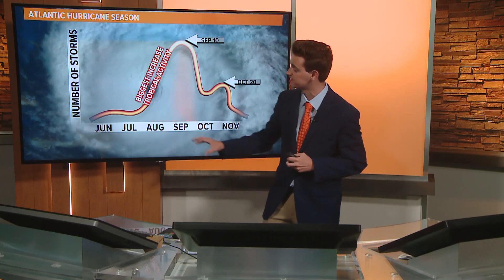Saharan Dust: How does it affect people and the atmosphere?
It's widely known many of the tropical systems that make it to the East Coast originate off the west coast of Africa during the Atlantic hurricane season. But these tropical systems are not the only event to affect people thousands of miles away. The National Oceanic and Atmospheric Administration (NOAA) defines the Saharan Air Layer as an immense mass of dust and other particles suspended throughout the lower-middle portion of the atmosphere.